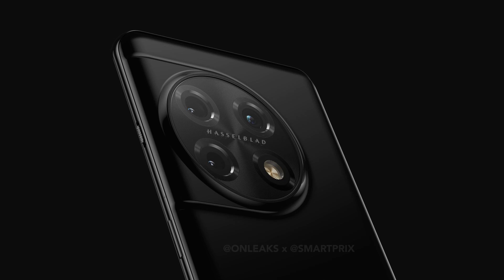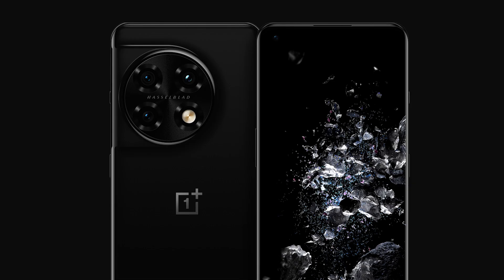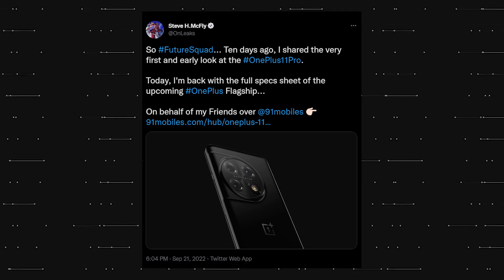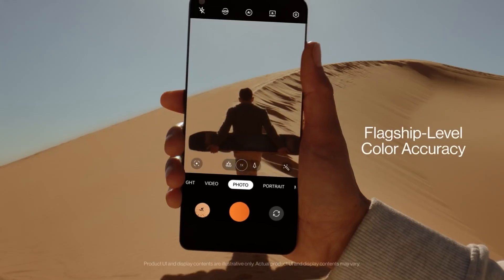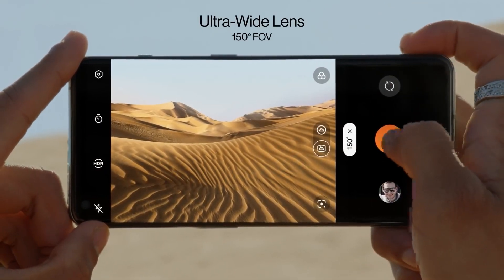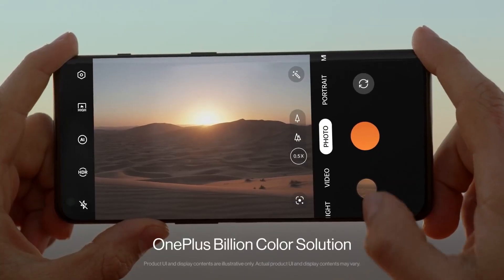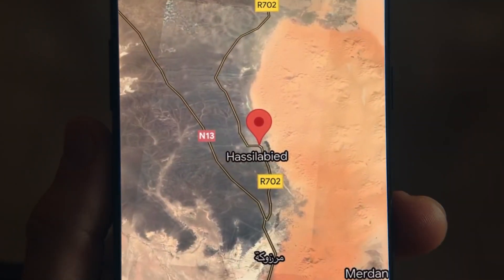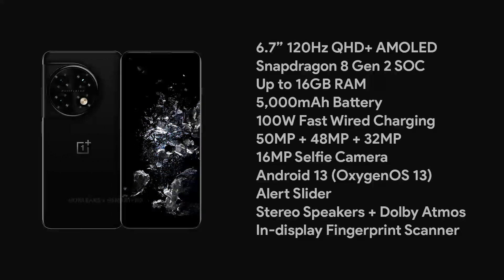OnePlus 11 Pro - THE SPECS!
OnePlus 11 Pro Specs are now out, and they were shared by OnLeaks i.e., the same source that shared the renders of the phone earlier this month.

Last week, we got our first look at the design of the OnePlus 11 Pro and saw that unique-looking camera module which is going to be the main design highlight. Today, OnLeaks, who previously shared the renders, shared the phone specifications in collaboration with 91Mobiles. This is interesting because we are still in Q3 2022, and the OnePlus 11 Pro is expected to launch in Q1 2023.

Let’s start with the cameras because they are quite solid on paper. The phone has a primary camera with a 50MP sensor, a secondary ultrawide camera with a 48MP sensor, and a third camera with a 32MP sensor & a 2X telephoto lens. So this also confirms the fact that there is no periscope lens on the 11 Pro. For selfies, the phone has a 16MP camera in a hole punch cutout. Comparing this camera setup to the one on the OnePlus 10 Pro, the telephoto camera gets more megapixels (32MP vs. 8MP) on the 11 Pro but offers less zoom (2X vs. 3.3X).

Under the hood, there is Snapdragon 8 Gen 2 chipset, and the phone has a big 5,000mAh battery with support for 100W fast charging. For comparison, the OnePlus 10 Pro topped at 80W. There is a 6.7-inch Quad-HD+ AMOLED display with up to 120Hz refresh rate. The fingerprint scanner sits under the display, and there are stereo speakers with Dolby Atmos. The phone is also expected to have a 16GB variant.

Finally, Android 13 runs out of the box.

Well, the specifications are solid on paper, as always. But only time will tell how good this phone is.

LINKS -